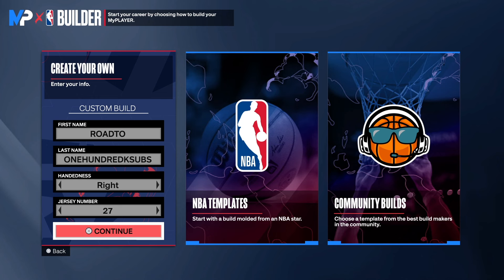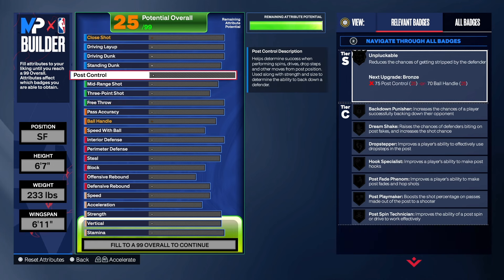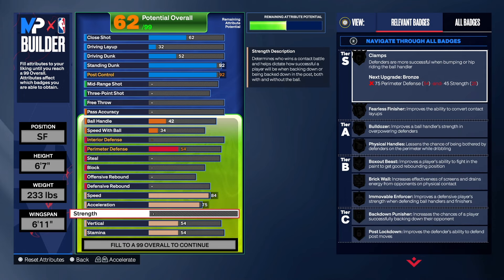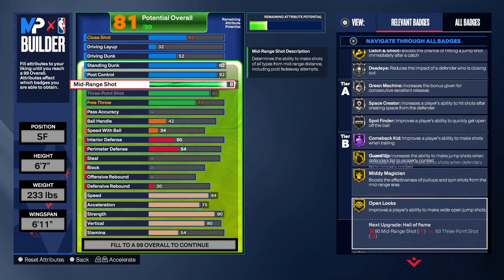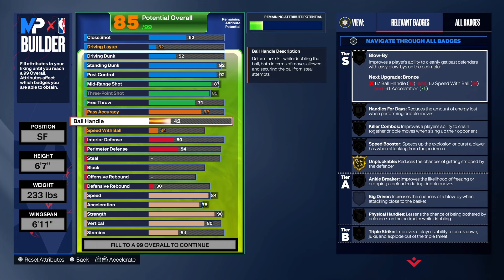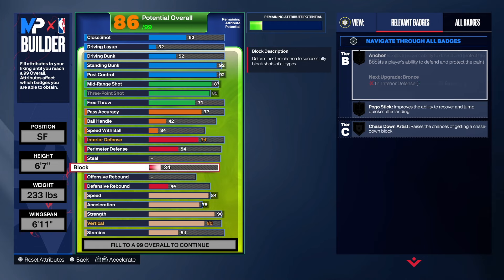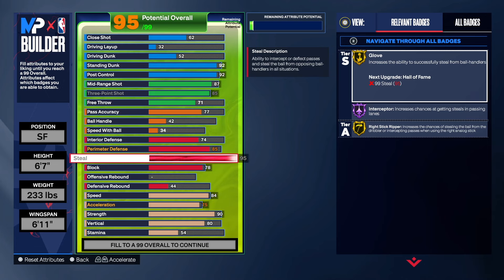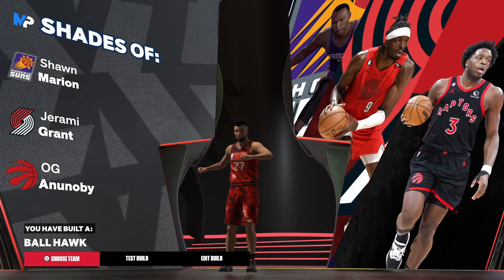*RARE* BALL HAWK BUILD NBA 2K24 NEXT GEN WITH 95 STEAL 85 THREE & 92 POST CONTROL